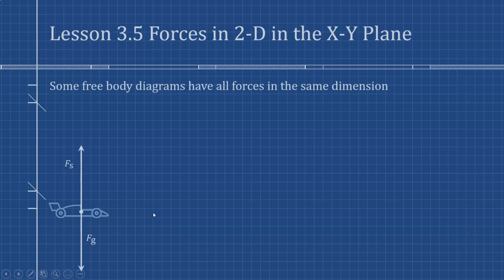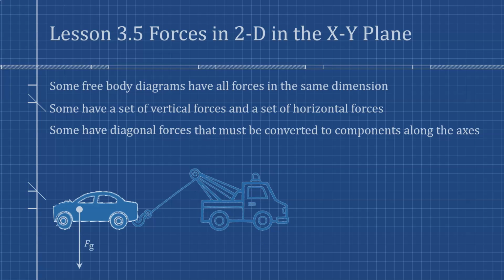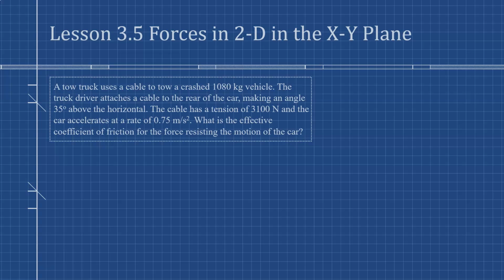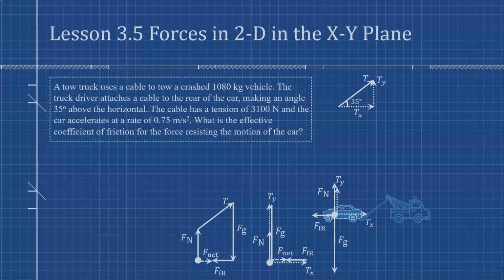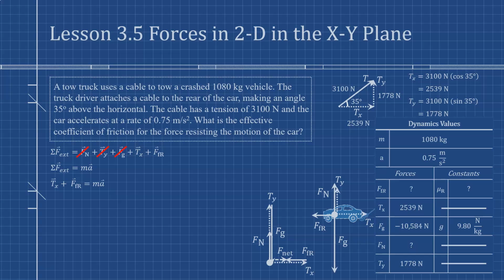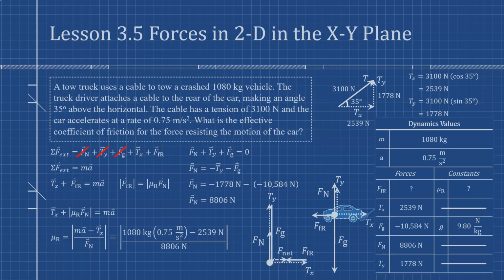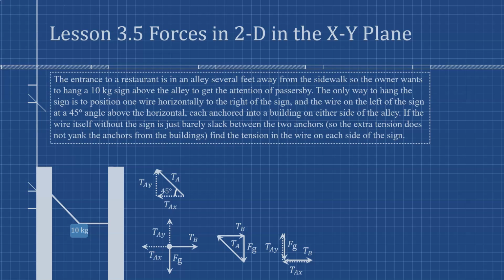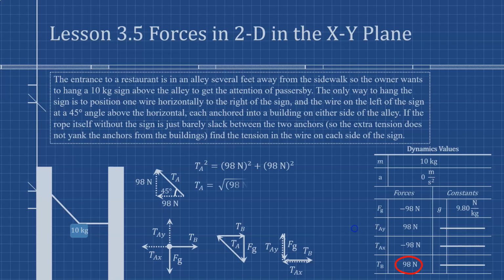Lesson 3 5 2 D Forces in the X Y Plane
In this video you will learn about 2-D Forces in the X-Y plane, or individual diagonal forces.